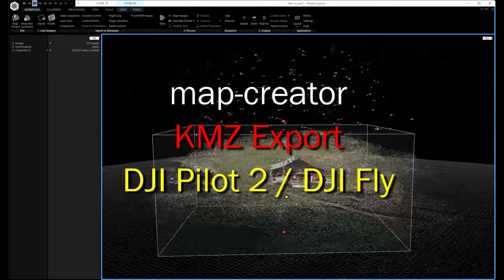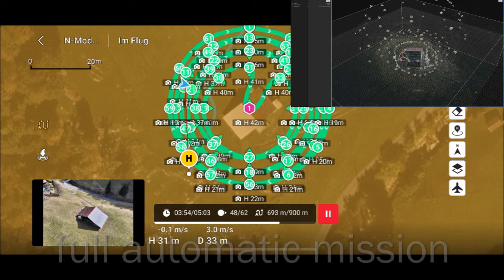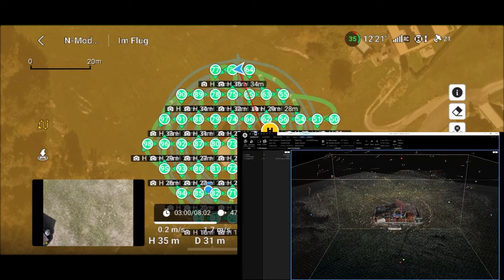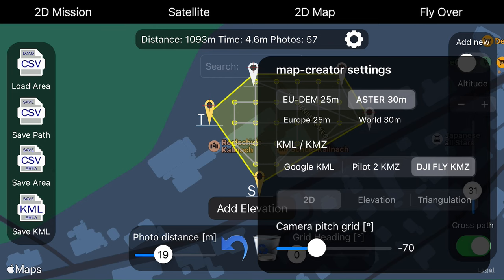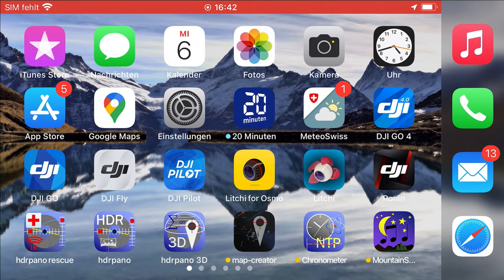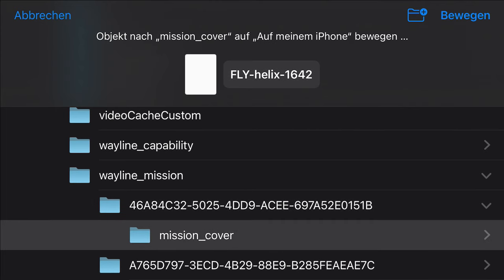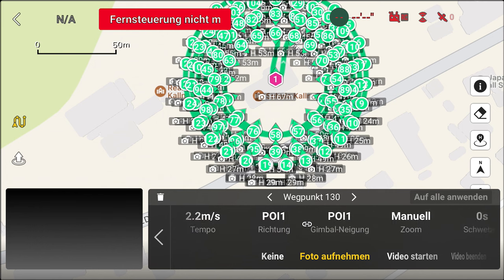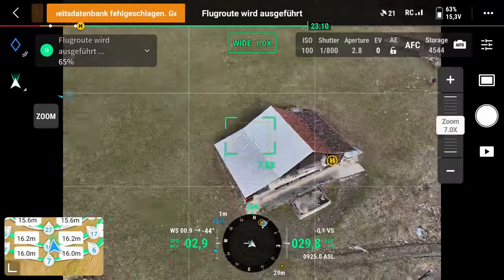DJI Fly KMZ mission file import with the map-creator iOS and DJI RC, Mavic 3, DJI Air 3, Mini 4 Pro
DJI Fly KMZ mission import with the map-creator for iOS and DJI RC

Mavic 3
Mavic 3 Pro
Mavic 3 Classic

DJI RC
DJI RC Pro
DJI RC N1
DJI RC N2

Full automatic KMZ missions for perfect photogrammetry
map-creator exports KMZ for DJI Pilot 2 and DJI Fly
map-creator is on iOS and Mac OS

00:00 Intro
00:20 4K result
01:05 Mission in DJI Fly
01:26 Automatic ultra helix mission in DJI Fly
02:00 POI target
03:00 Polygon elevation mission
03:50 Elevation in complex terrain
04:45 Import KMZ into DJI Fly
05:00 Edit mission in camera view
05:20 The dummy mission with 2 waypoints
05:45 map-creator for 2D and 3D missions KMZ export
06:00 Elevation
06:55 KMZ code is different from DJI Pilot and DJI Fly
07:32 Save the KMZ to iOS DJI Fly wayline_mission folder
08:05 Filemanger to rename the KMZ mission
09:45 Waypoint check in DJI Fly
10:40 Create in map-creator the ultra helix mission
11:45 Rename mission file
12:55 Ultra helix mission in DJI Fly 132 wayoints
13:45 POI angles
13:55 DJI RC Android 10 access to internal memory
14:30 Waypoint folder on Android 10
15:10 Android 11 and plus Android APP folder access is forbidden
15:42 DJI Pilot 2 with ultra helix
16:40 Subscribe